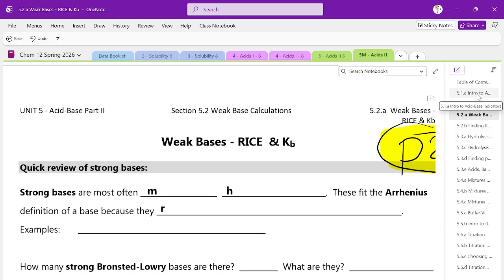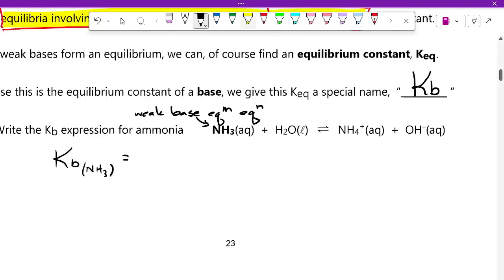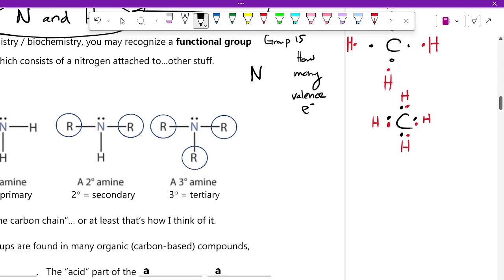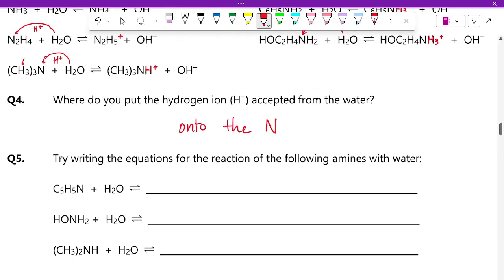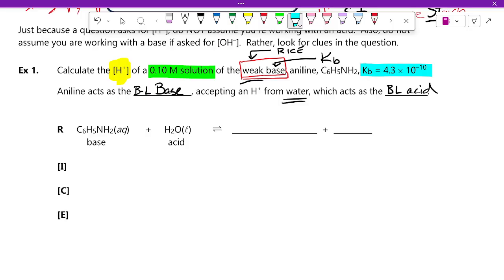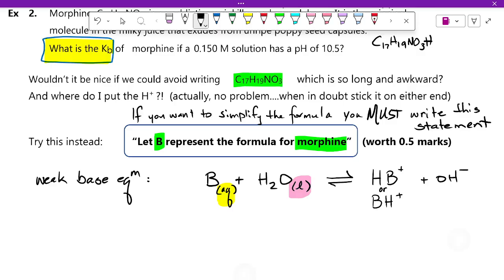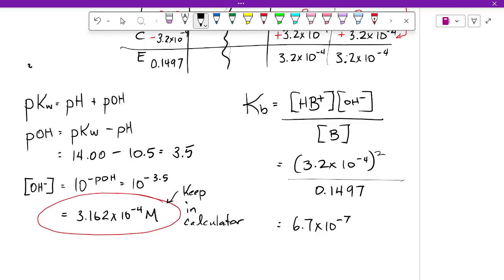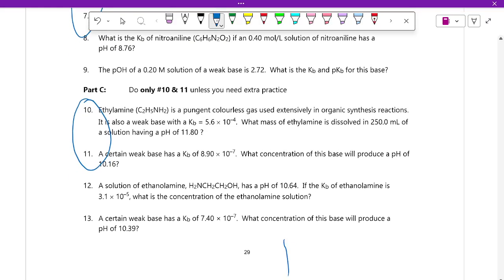2026-05-22 5.2.b Weak Bases (RICE and Kb)